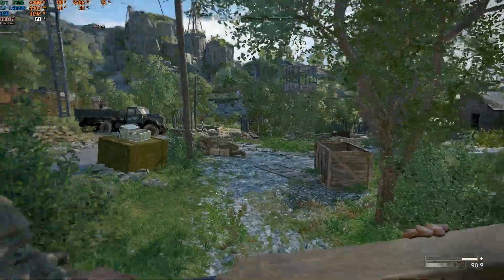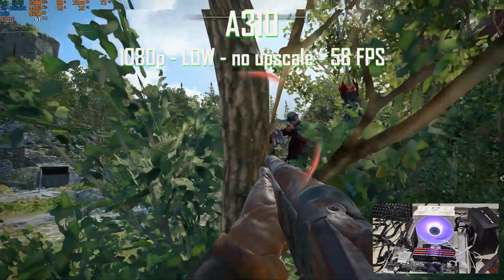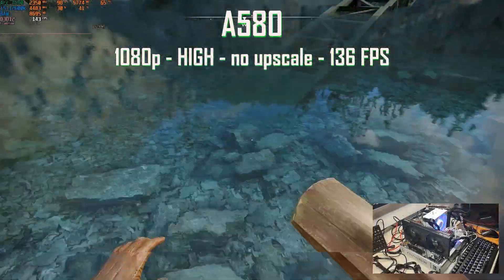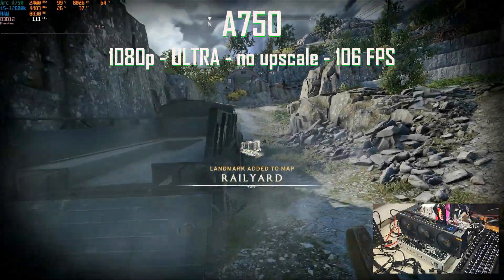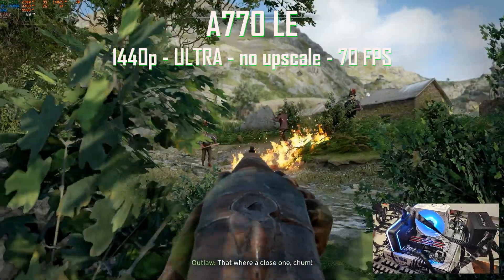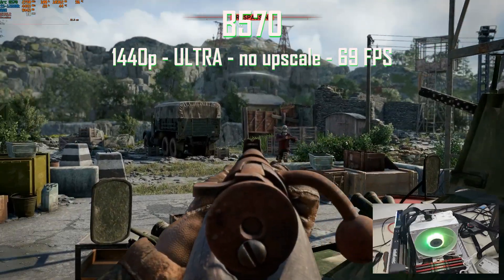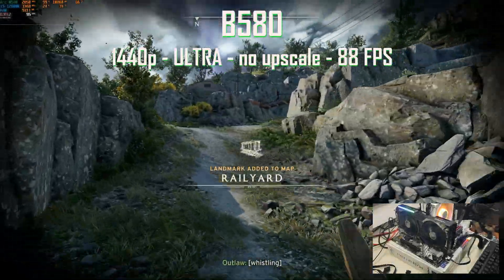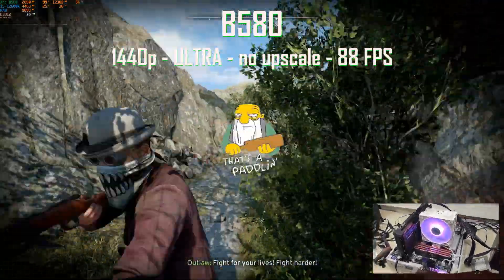Atomfall on every Intel ARC GPU A310 - A380 - A580 - A750 - A770 - B570 - B580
Atomfall on every Intel ARC GPU...almost, I don't have the A770 8G variant lol. But anything else from Alchemyst A310 to Battlemage B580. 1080p to 1440p.

Chapters:
0:00 Intro
0:12 A310
0:50 A380
1:20 A580
2:00 A750
2:37 A770 LE
3:21 B570
4:00 B580
4:38 That's a paddling conclusion